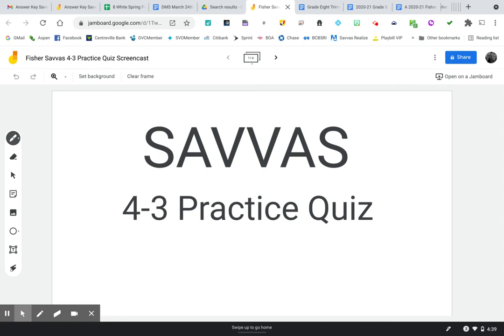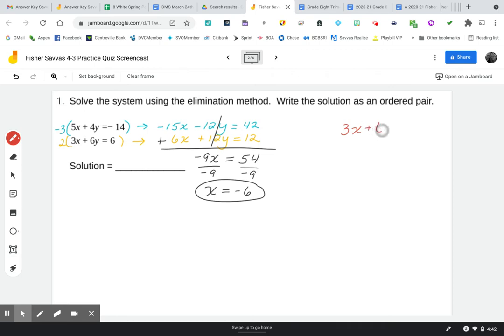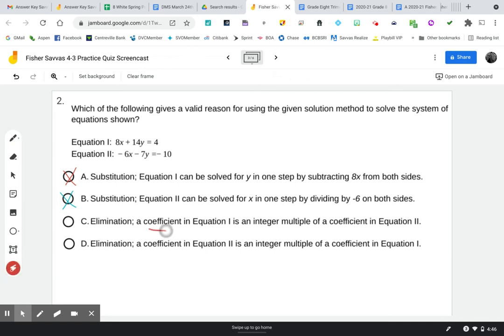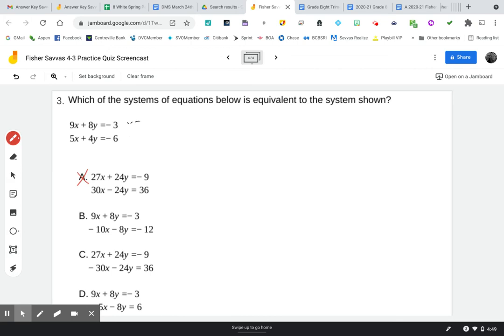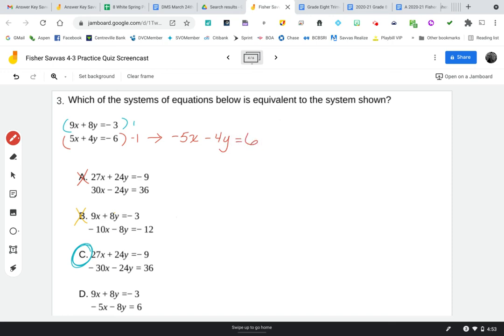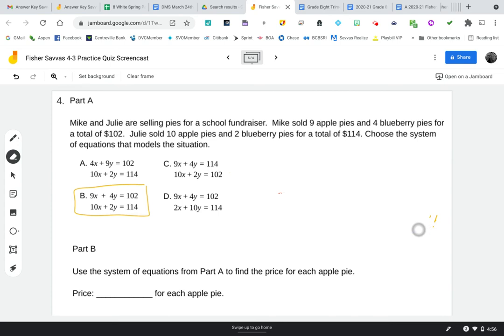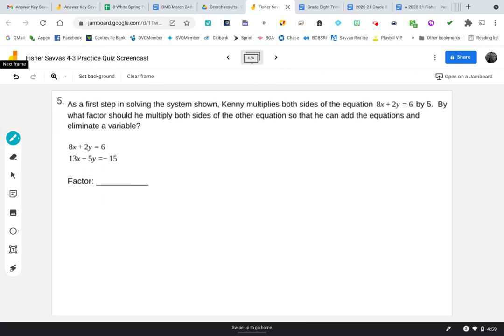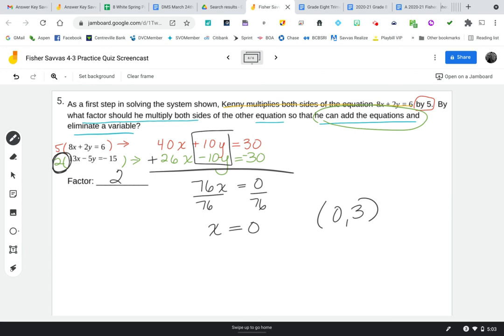Screencast 4-3 Practice Quiz